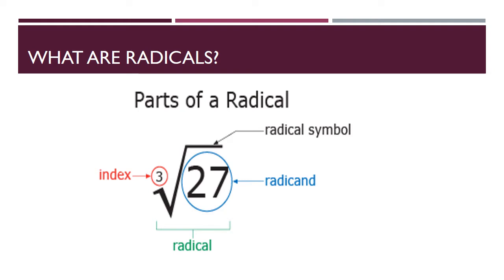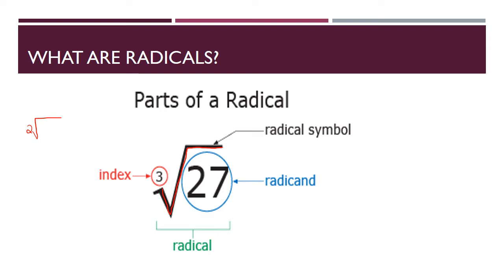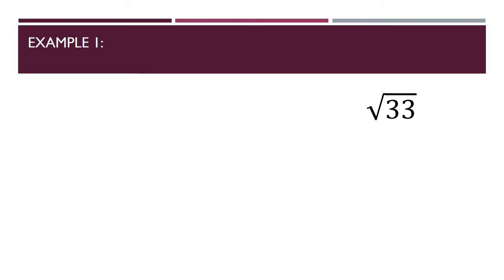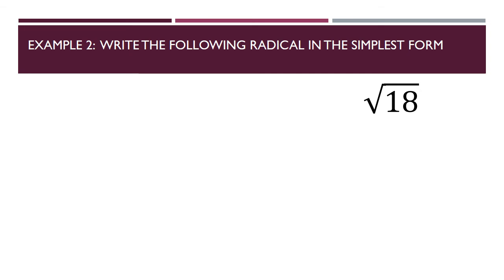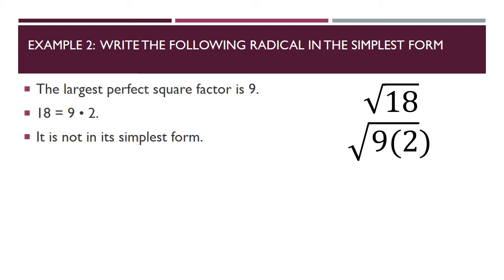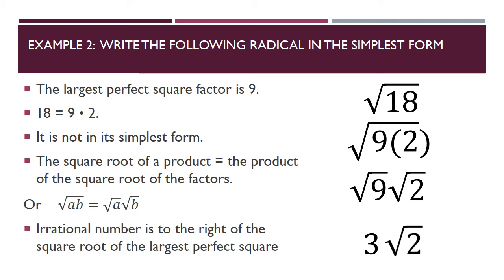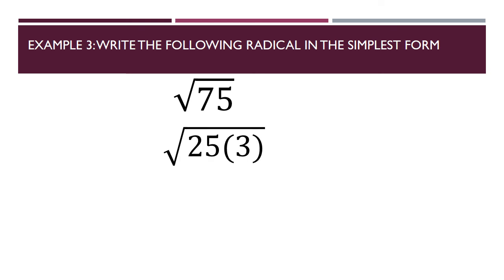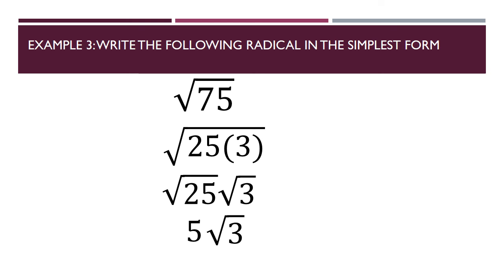Lesson 7-5 simplifying Radicals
This video explains what radicals are, the different parts of radicals, and how to simplify radicals to the simplest form